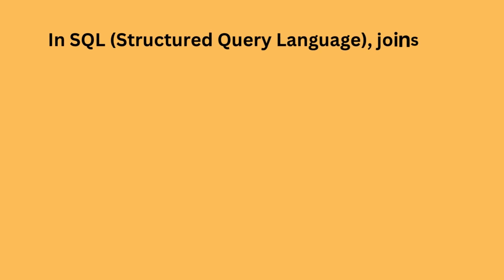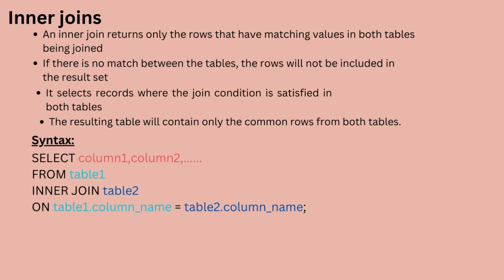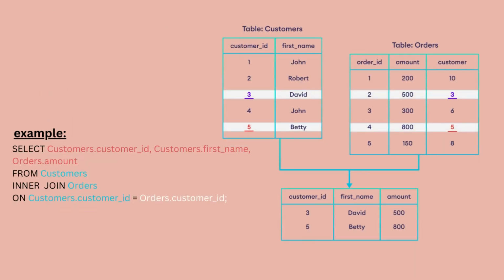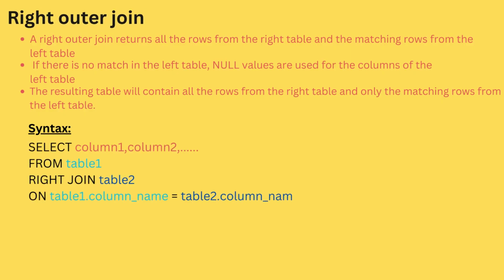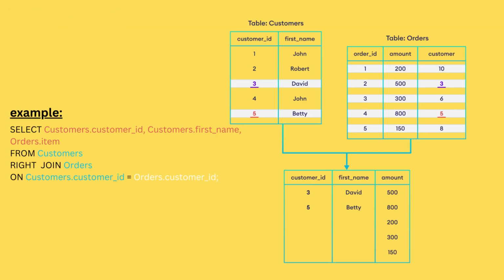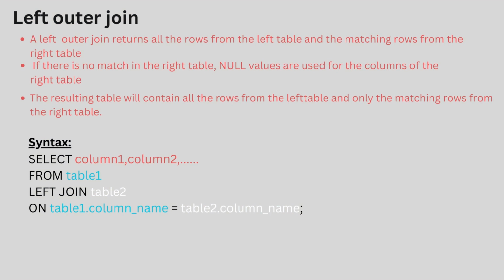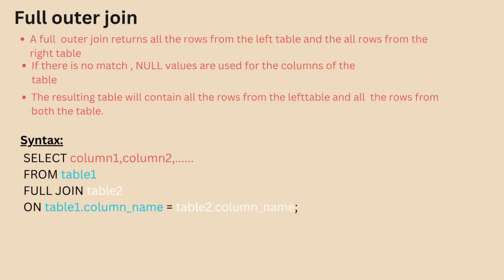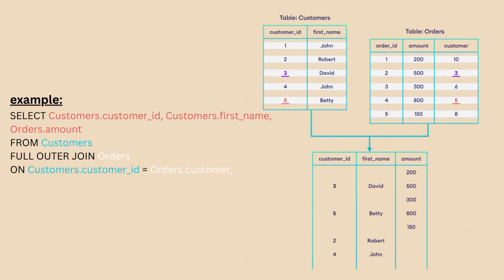WHAT ARE SQL JOINS ? types of sql joins , structured query language, inner and outer joins.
hello folks ! myself minklesh and in this video we will stuuddyyyy what are SQL joins? I have created this video for study purpose for the people who are learning sql .